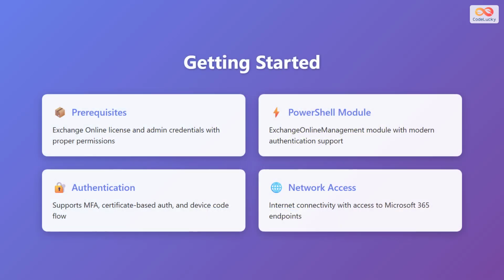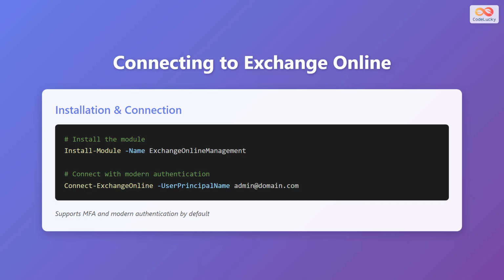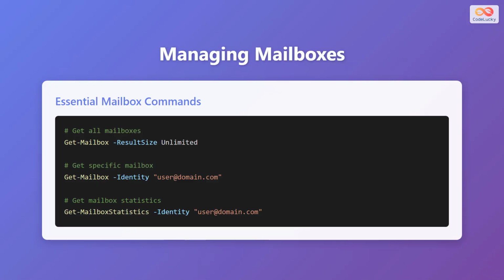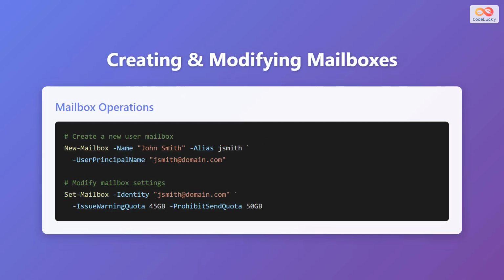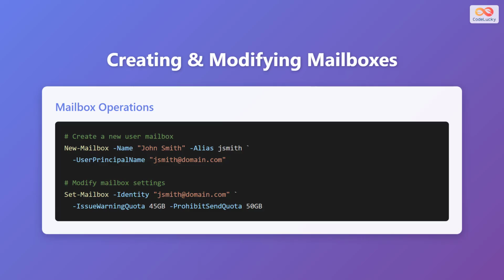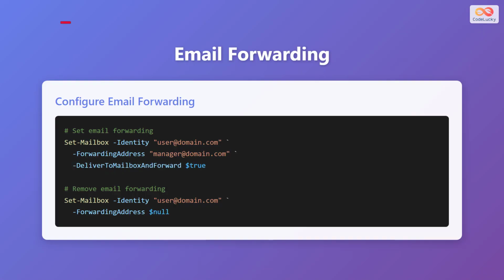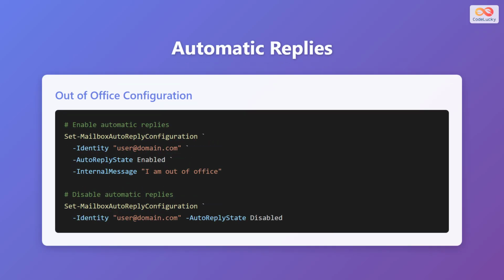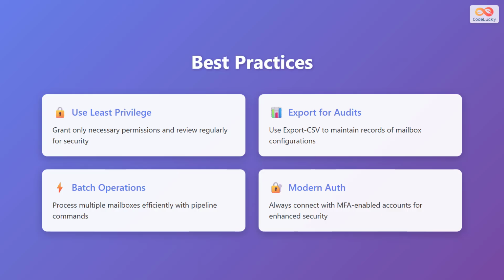Exchange Online PowerShell Tutorial: Email Management for Beginners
📧 Master Exchange Online PowerShell and automate email management tasks in Microsoft 365! This comprehensive tutorial covers everything you need to manage mailboxes, permissions, distribution groups, and more.

💡 What You'll Learn:
✅ Connect to Exchange Online with PowerShell
✅ Manage mailboxes and mailbox statistics
✅ Configure mailbox permissions and delegations
✅ Create and modify user mailboxes
✅ Manage distribution groups and members
✅ Set up email forwarding and automatic replies
✅ Follow PowerShell best practices for Exchange Online

🎯 Perfect for IT administrators, system administrators, and Microsoft 365 admins who want to automate Exchange Online tasks and improve productivity. No prior PowerShell experience required - this beginner-friendly tutorial walks you through each command with clear explanations.

🔐 Learn how to secure your Exchange Online environment with proper permissions, modern authentication, and MFA support. Discover how to use cmdlets like Get-Mailbox, Set-Mailbox, Add-MailboxPermission, and Connect-ExchangeOnline effectively.

Chapters:
00:00 - Exchange Online PowerShell: Email Management
00:31 - Getting Started
01:18 - Connecting to Exchange Online
02:04 - Managing Mailboxes
02:46 - Mailbox Permissions
03:31 - Creating & Modifying Mailboxes
04:21 - Distribution Groups
05:07 - Email Forwarding
05:51 - Automatic Replies
06:38 - Best Practices
07:30 - Outro